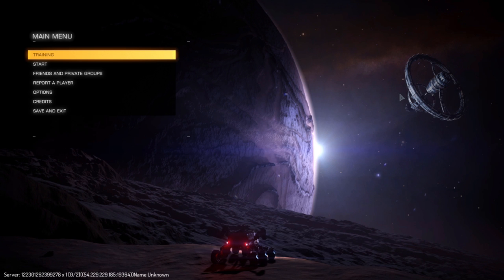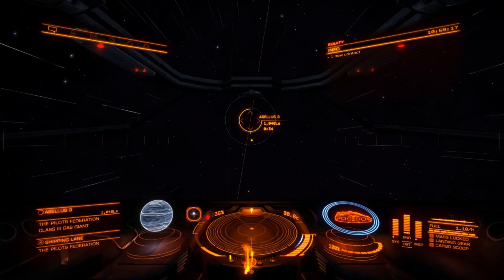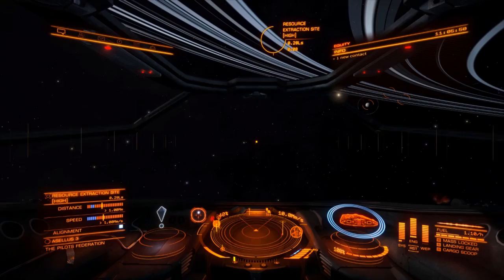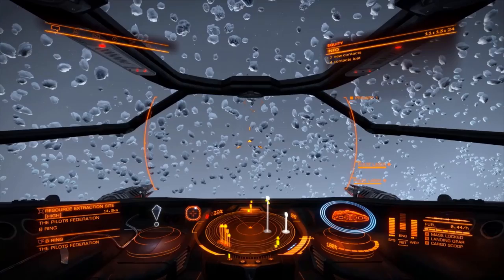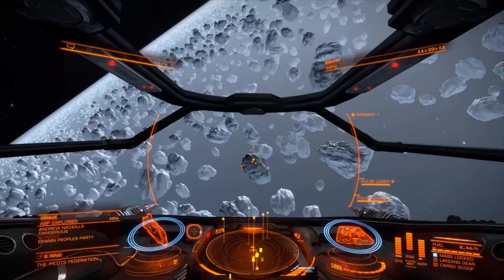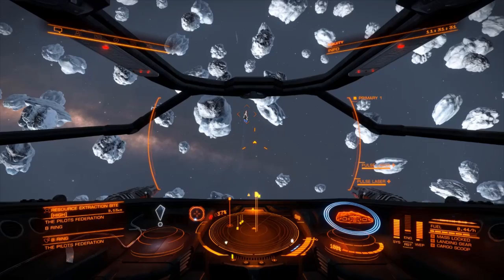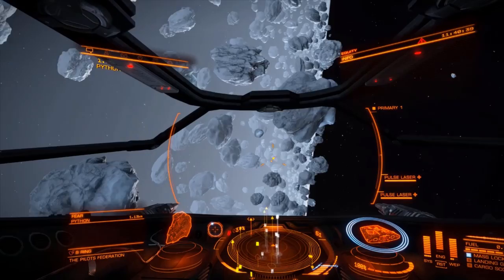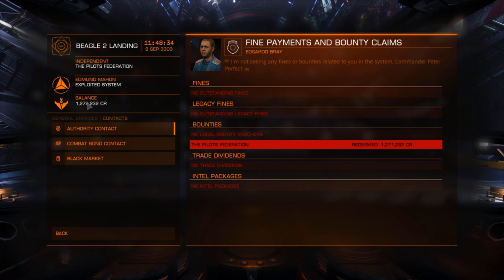Elite Dangerous for Beginners - How to make a fast start to wealth Part 1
Since I made the vid, Asellus Primus has been a bit bugged or nerfed. If you have the Horizons version, start the Elite Dangerous 64 version in the launcher and fly to Kremainn,  otherwise you can fly to hepa, which is probably the nearest functioning high RES to Asellus Primus.

This is my second series for beginners. There will be 3 or 4 vids in the series that walk you through from start to 62 million in 5 hours playtime.  Part 1 is to get 1 mil in an hour to equip your ship for long distance travelling. There's no danger and no skill is needed, though plenty of excitement.

Sorry about the bad sound quality at the beginning. Try not to skip because there's lots of hints and tips along the way to keep you safe and in control.

If you mess up, you can always restart. I made some other vids for what to do if you get a bounty on you or made other mistakes, so if it all goes wrong look at those in my channel.